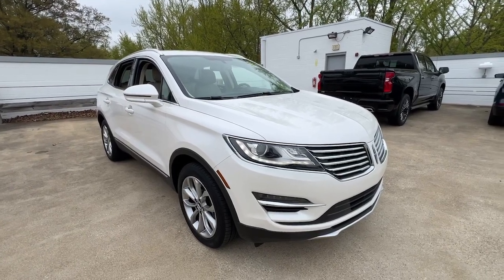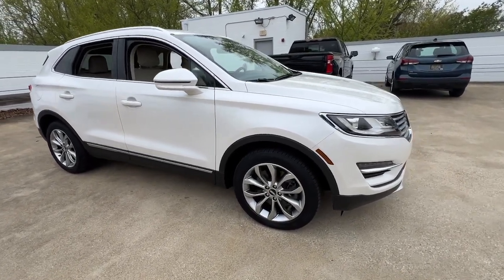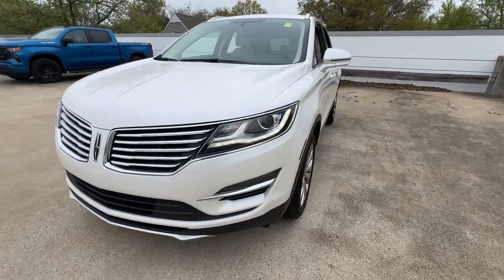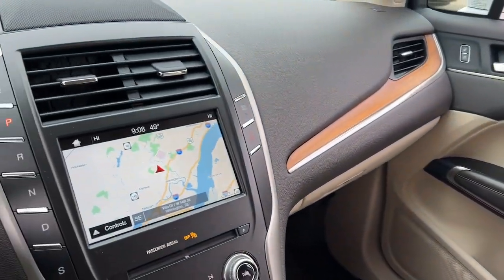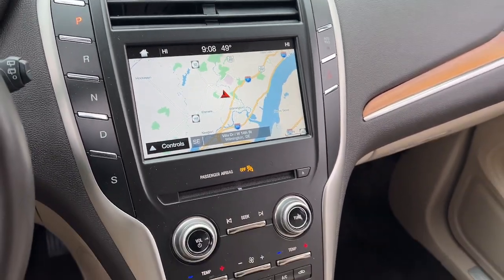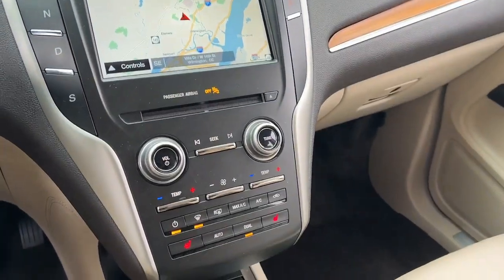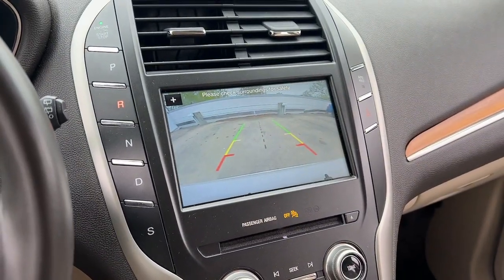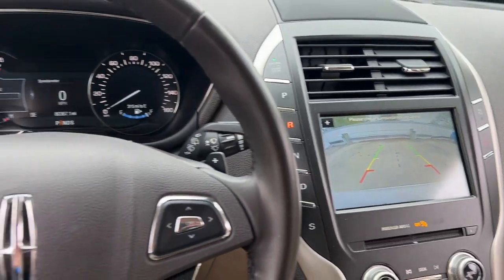2017 Lincoln MKC Select DE Wilmington, New castle, Newark, Hockessin, Claymont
Pre-Owned 2017 Lincoln MKC Select available at Diver Chevrolet located in 2101 Pennsylvania Ave, Wilmington, DE, 19806. Servicing the Wilmington, New castle, Newark, Hockessin, Claymont area.
Please mention the stock 240123B when you contact the dealership for this vehicle.

Hop into the  2017  Lincoln MKC.  Performance, luxury, versatility - that's what this sleek MKC delivers. From its connected tech to its premium amenities, to its alluring style, this compact SUV is poised to infuse every drive with inspiration. These are just some of the great options this vehicle comes with: Keyless Entry, All Wheel Drive, Heated Mirrors, Remote Engine Start, Power Passenger Seat, Woodgrain Interior Trim, Keyless Start, Active Suspension, Satellite Radio, Power Liftgate. Feel the freedom of luxury and the confidence of performance when you're behind the wheel of this MKC. Treat yourself to a test drive today. Our staff will toss you the keys and give you an outstanding customer experience.